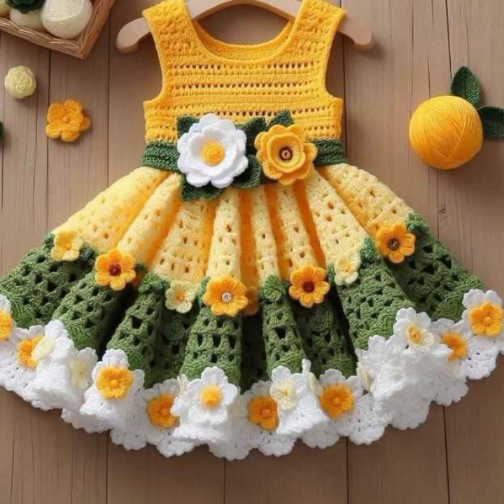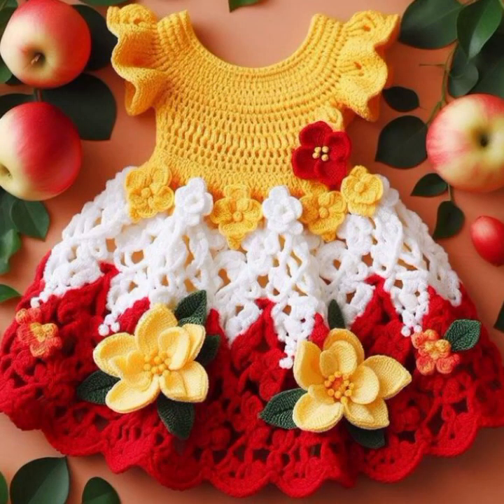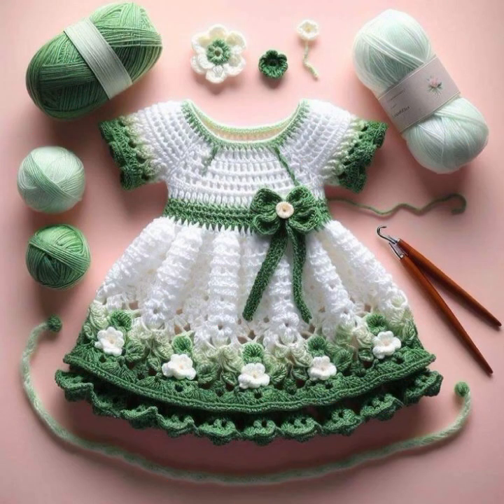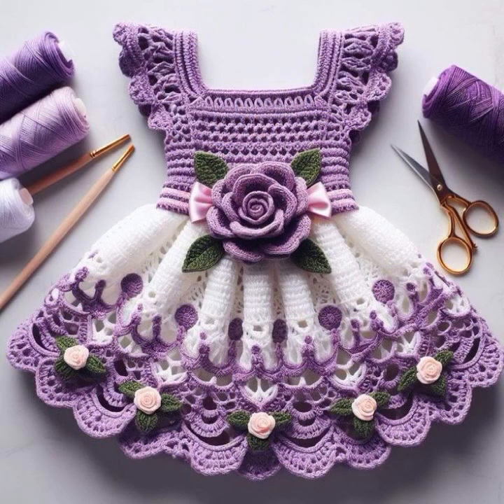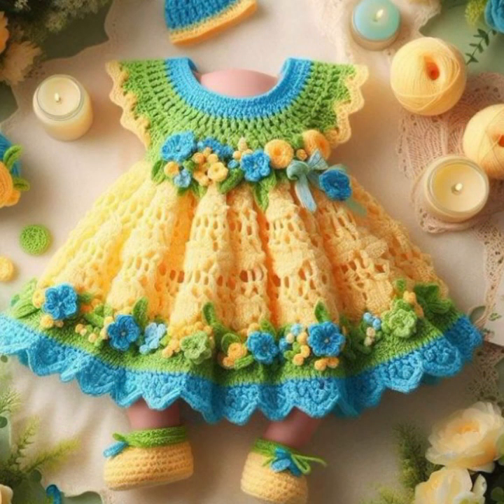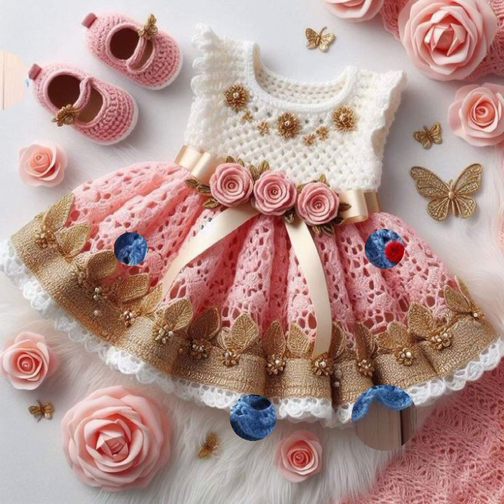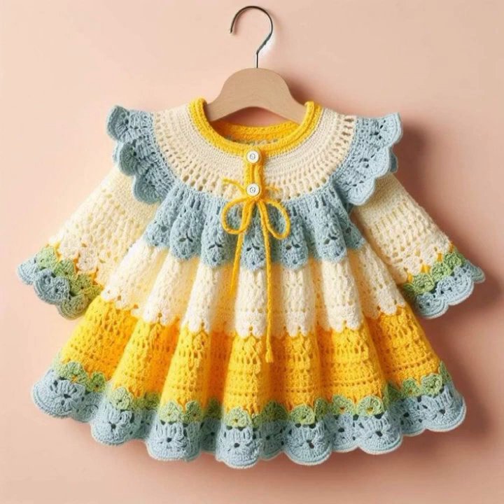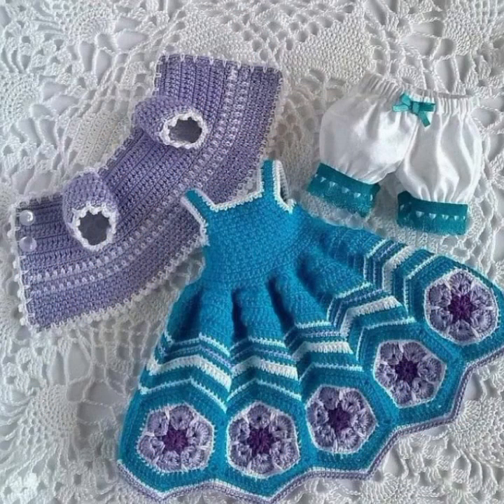TOP 50 HIGHLY RUNNING IDEA OF BEAUTIFUL EASY TRENDY CROCHET BABY FROCK FREE PATTERNS DIY PROJECTS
Easy Crochet Checkerboard Shoulder Bag Tutorial | Chenda DIY
@forthefrills  Easy Crochet Crop Top - How to crochet a Ribbed Singlet with Tie Straps!
@manosdecrochet  I've lost count of how many I've sold. YOU'LL LOVE IT!
@hookedbyloretta296  @SharonOjala  Crochet Bear Video Tutorial
@LanyArtesCroche  CROCHET BAG IN STRUCTURED KNITTED YEAR WITH TASSEL EASY TO MAKE
crochet cardigan
crochet crop top
crochet cardigan vest
crochet capshawals
Crochet Online Course
Ad 1 of 2 ·
0:04
Skip Ads

0:10 / 0:15

Easy Crochet Crop Top - How to crochet a Ribbed Singlet with Tie Straps!
forthefrills
Crochet Eden Crop Top
Hey Carrie
@HeyCarrieCrochet Crochet Summer Fruits Tank Top